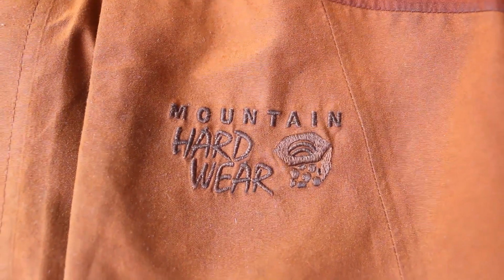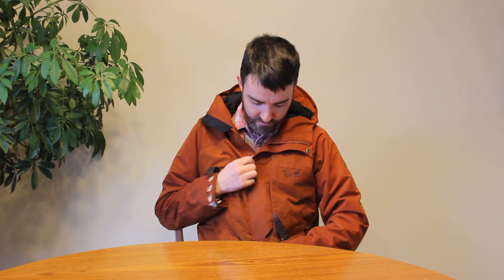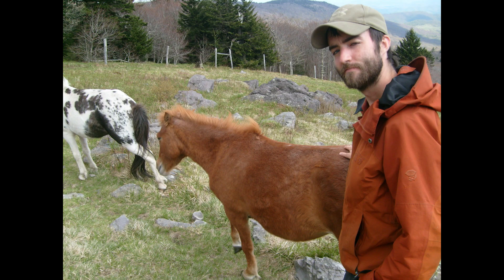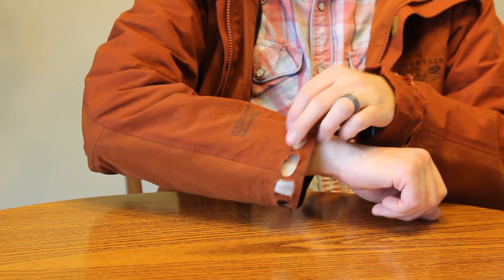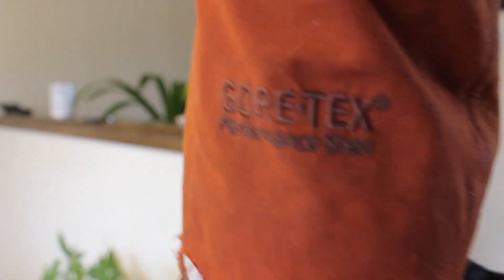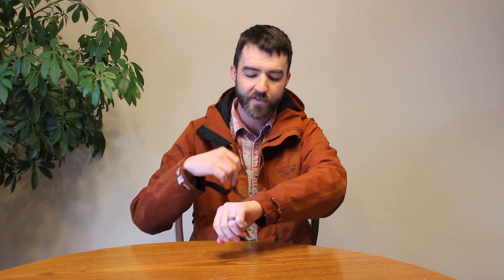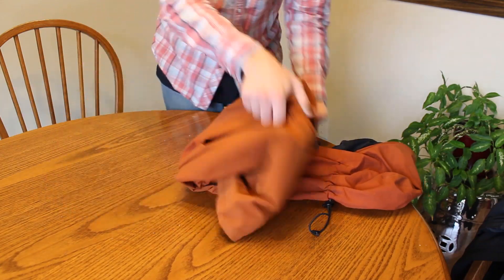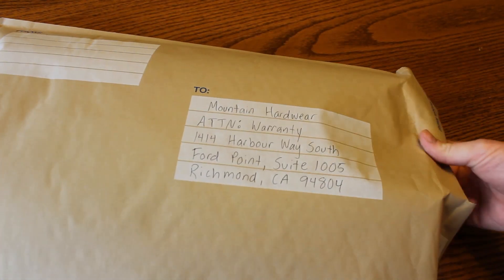Mountain Hardwear Warranty?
In this video, I talk about the epic history of my Mountain Hardwear Escape Jacket. I have had numerous adventures with this jacket over the last ten years. Recently, the wrist adjustments have become shredded and basically unusable. I am going to be sending the jacket back to Mountain Hardwear to see if they will stand by their claim of an excellent warranty. I will make a second part to this video in a couple of weeks when I get a response in regard to my warranty claim.